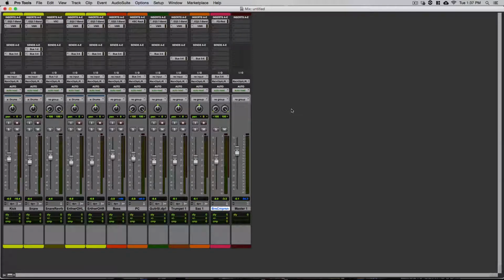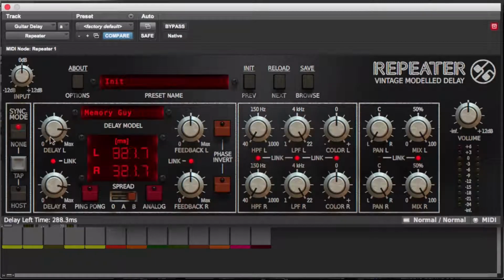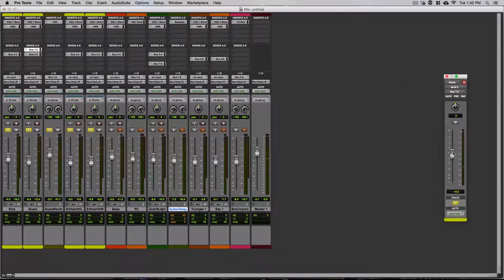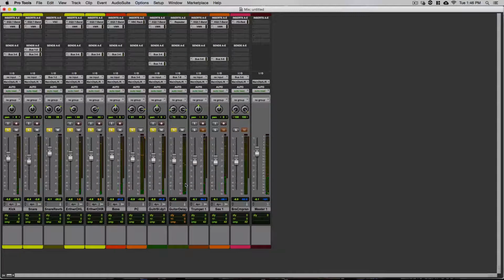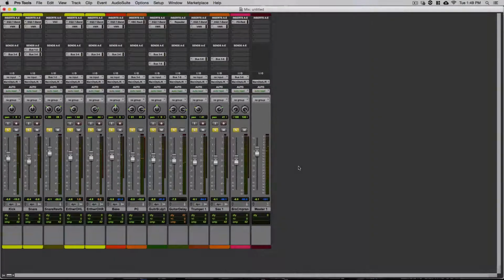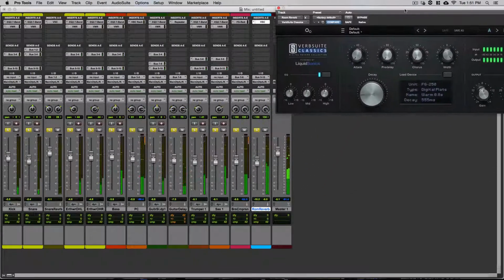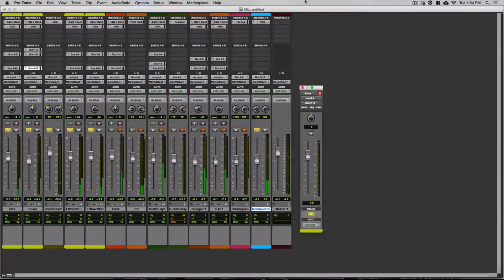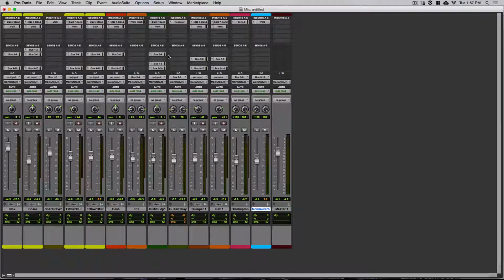Protools Mixing Session (S2 Ep.4): How To Finish A Mix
A complete Protools 12 mixing session where we walkthrough how to finish a mix. In this mixing tutorial I cover how to pan tracks, how to add delay and how to add reverb to polish the mix. In this protools mixing video you will learn how to add the finishing touches to a mix.